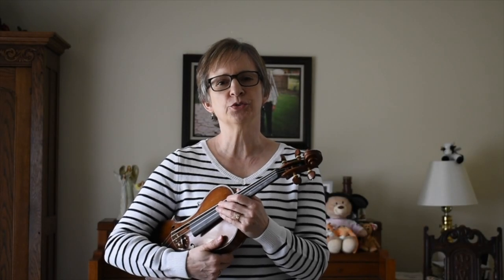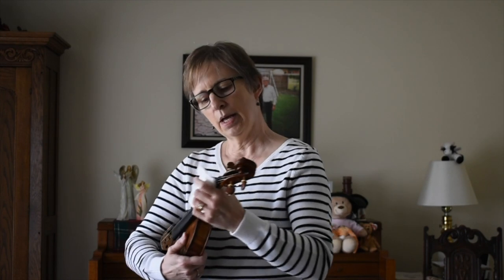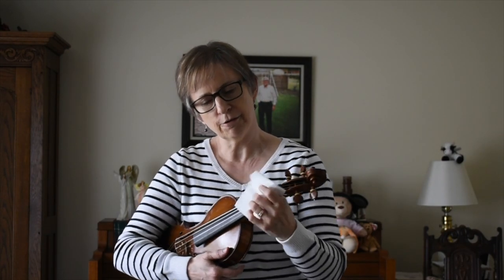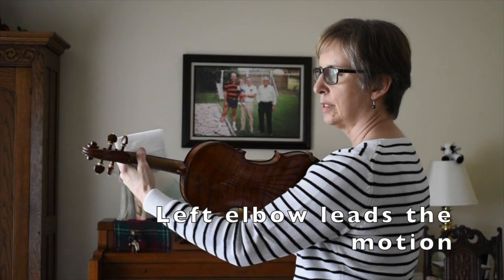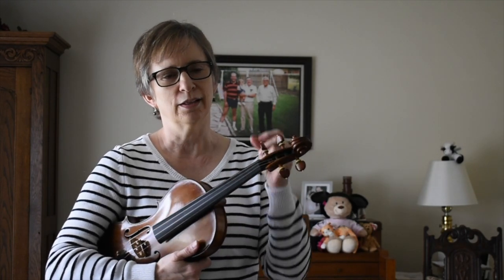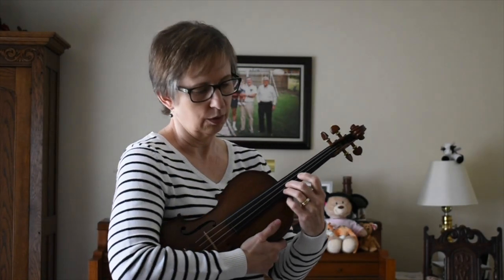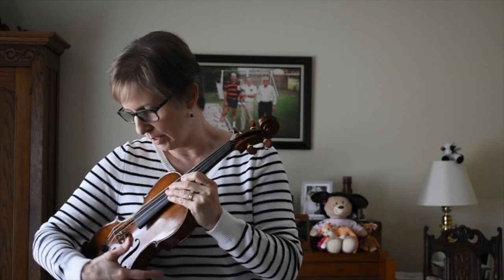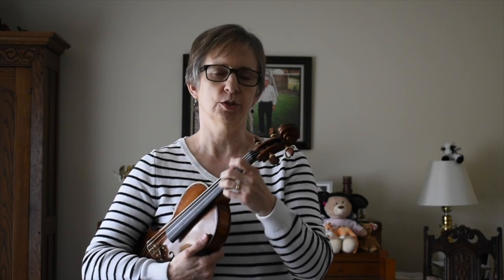Violin & Viola Video 18 - Vibrato "Polishing and Brushing"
After Waving and Tapping, do Polishing and Brushing to further develop the vibrato movement. Please know that this video is not intended to take the place of a teacher who can meet with you and give you instruction, but it is only to give you ideas and tips on how to practice. Good luck!